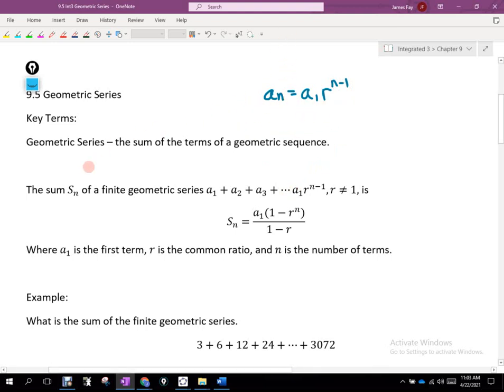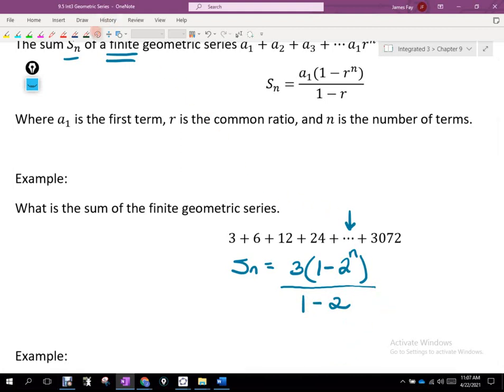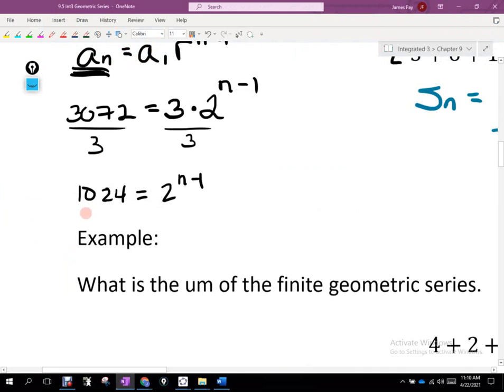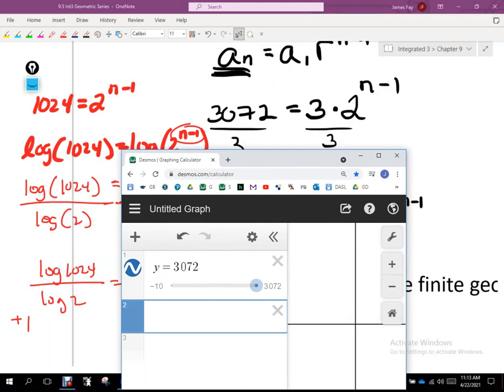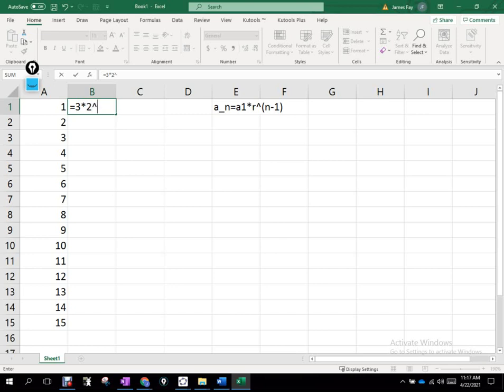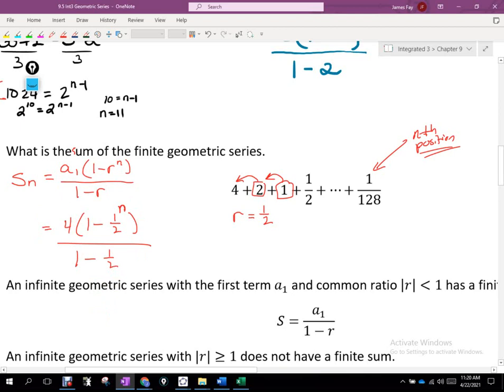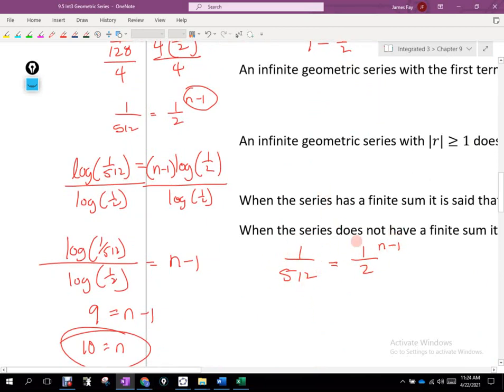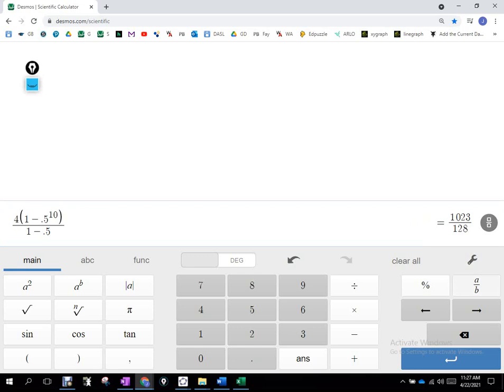04 22 21 Int3 Section 9 5 Day1